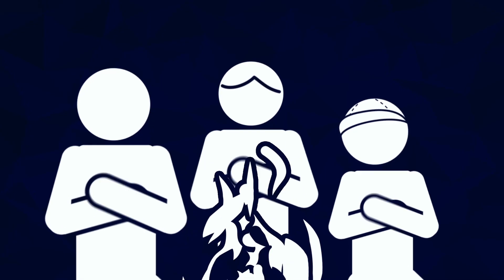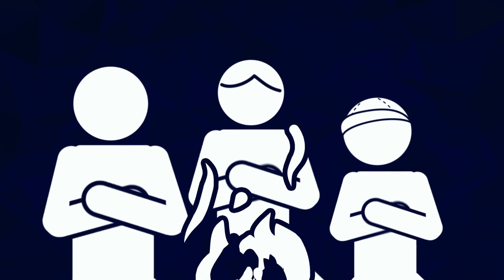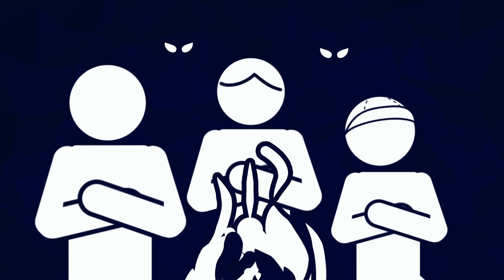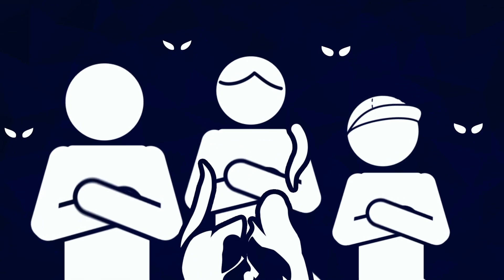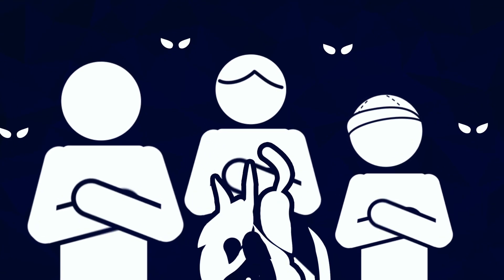Caller Location Query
With reports of wireless location failures increasing at an alarming rate, TriTech has released Caller Location Query. CLQ allows agencies to bridge that gap today and assist with location accuracy challenges today before NG911 is deployed.  CLQ is a service offered to Inform CAD customers that gives the call taker the ability to query a wireless caller’s location through an outbound SMS. The wireless caller receives the SMS message and the coordinates are returned and geo-validated to provide a CAD dispatch location.